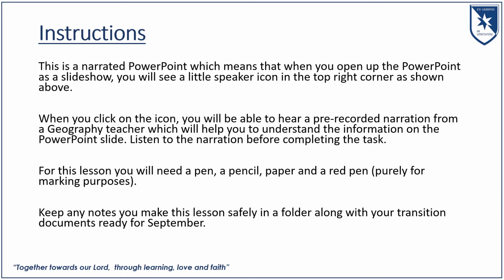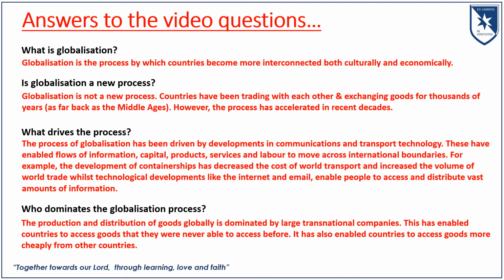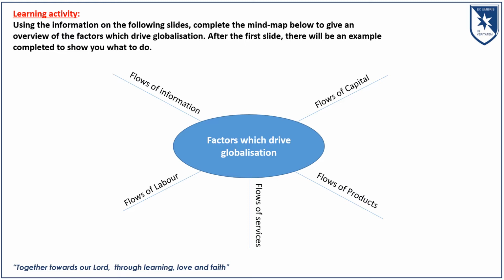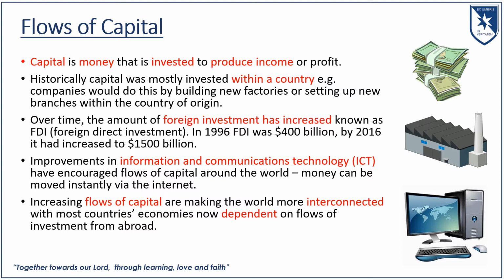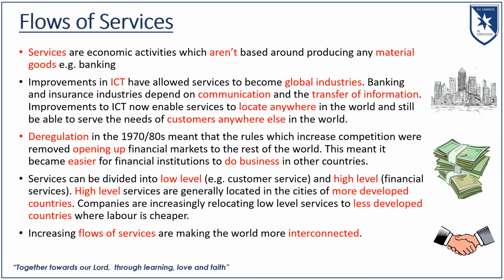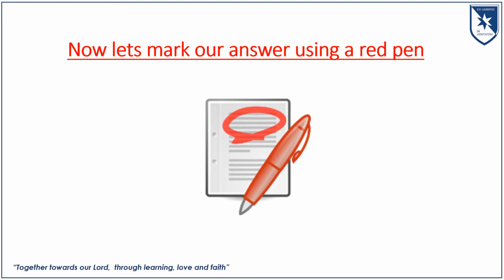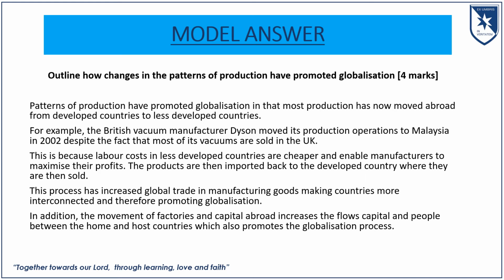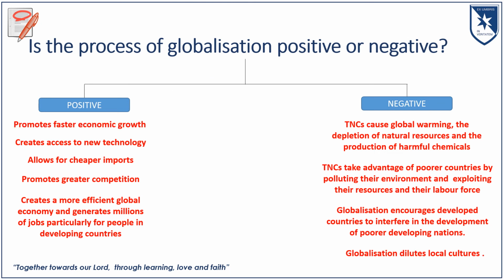A Level Geography Year 11 into 12 Taster Lesson